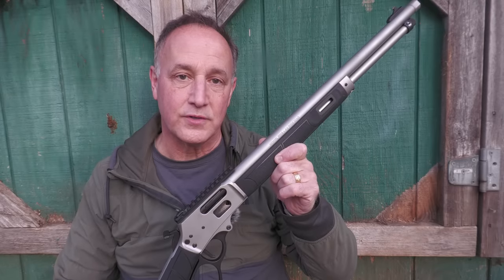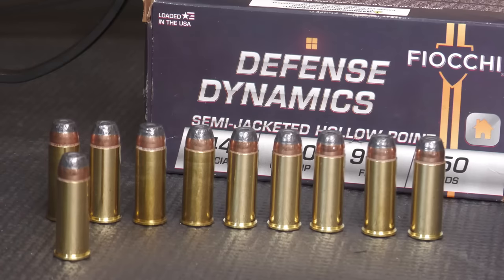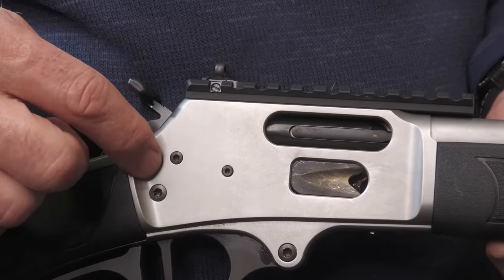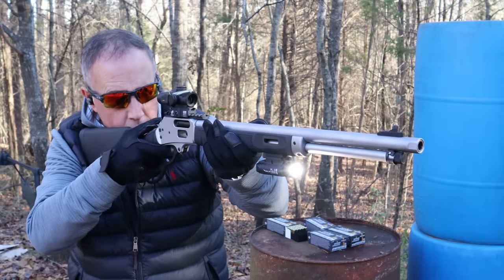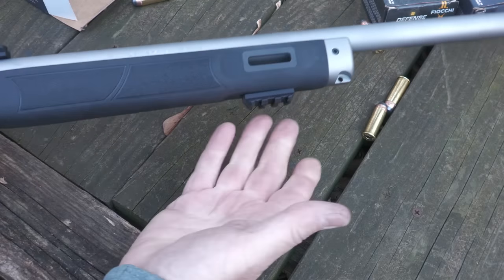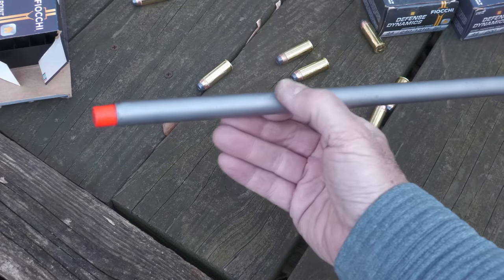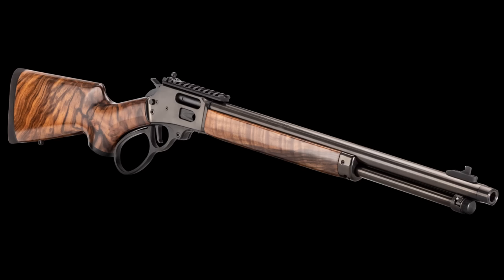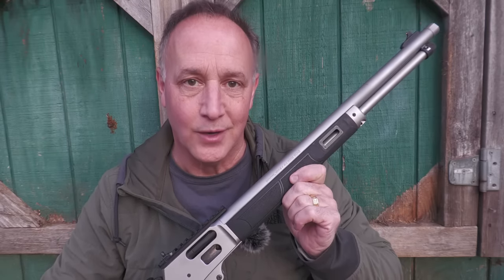New 2024 Smith & Wesson Model 1854 Lever Action 44 Magnum Review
New for 2024, the Smith & Wesson Model 1854 Lever Action in 44 Magnum. This is the first lever action rifle produced by S&W in 170 years. All weather Forged Stainless Steel receiver and barrel, polymer stocks, threaded barrel, scope rail, XS Ghost Ring sights and M-lok slots. Thanks to S&W for partnering with us, S&Wparnter Model1854 SmithandWesson @SmithAndWessonInc

✅ Big thanks to Fiocchi USA for Supplying our ammunition! @FiocchiUSA